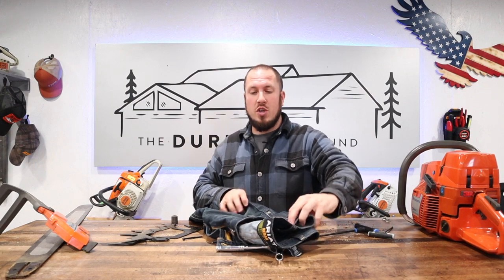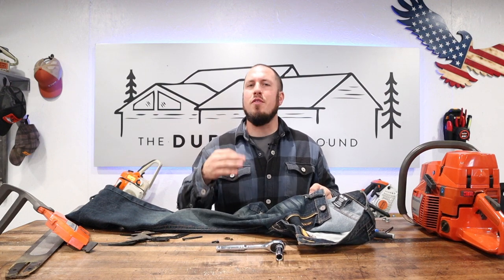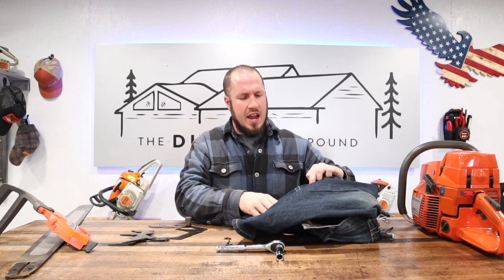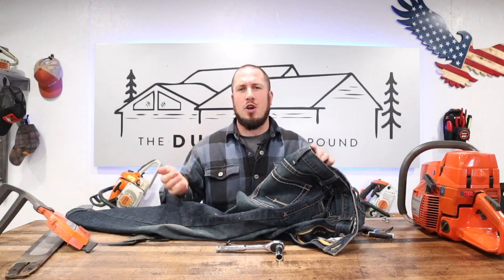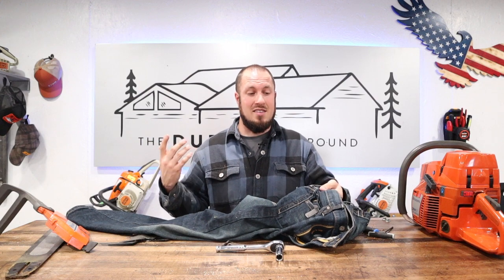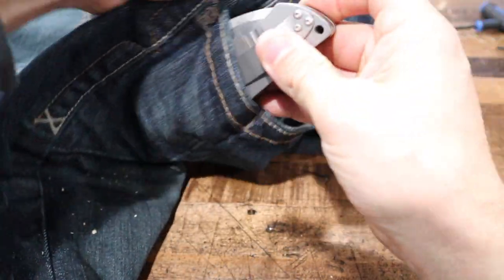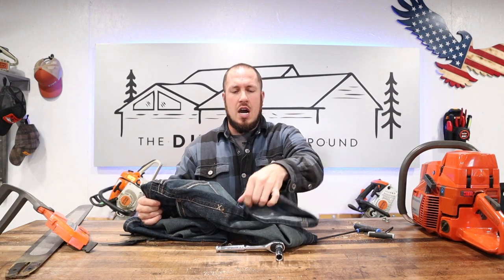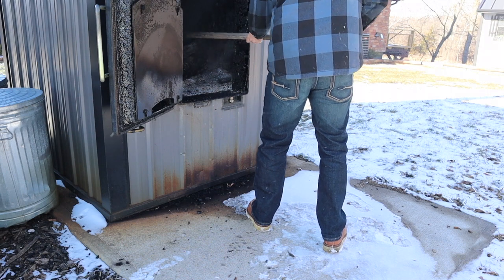Ariat Rebar M5 Work Jeans - Chasing The Best Workwear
Hang out with The Durbin Compound on Facebook